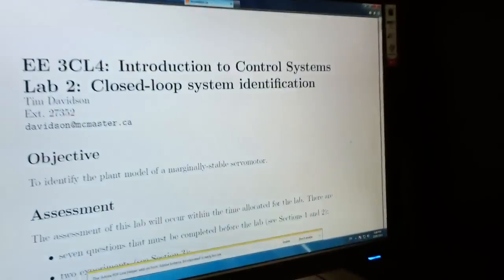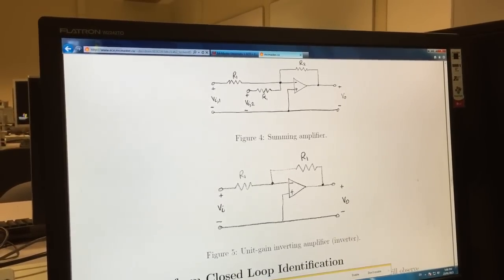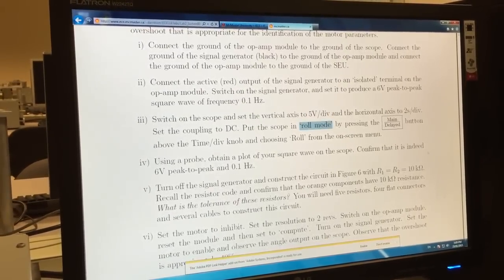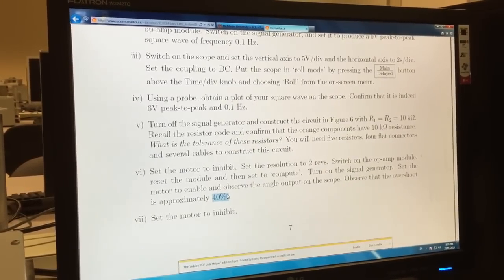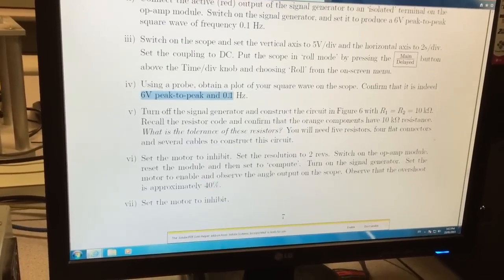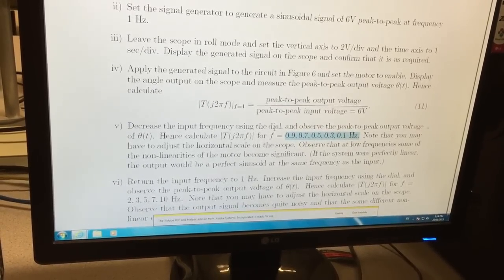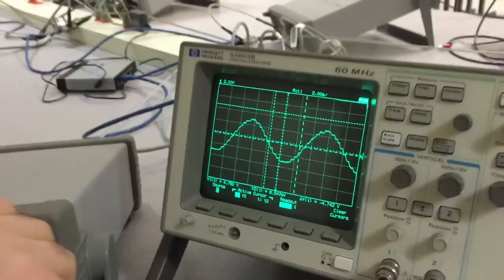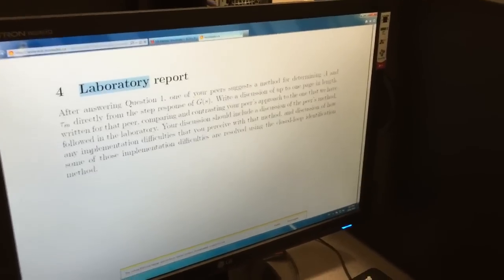3CL4: Lab 2